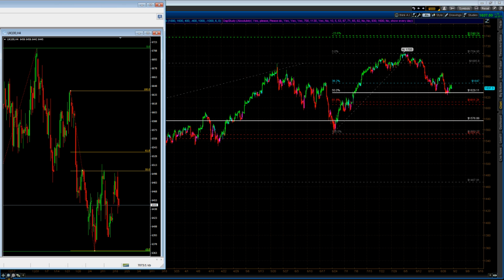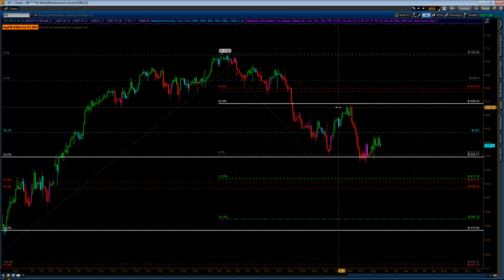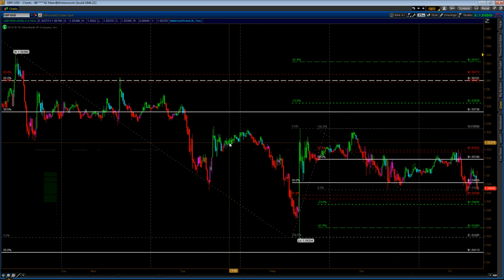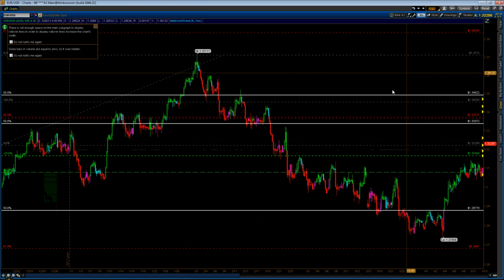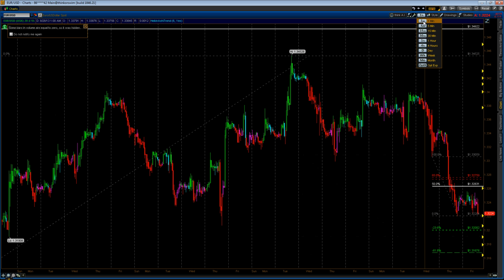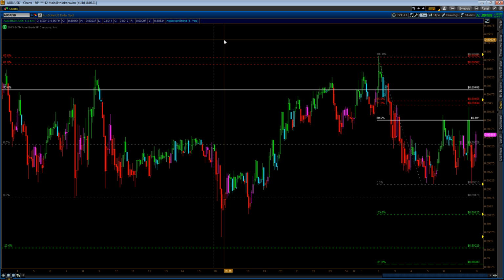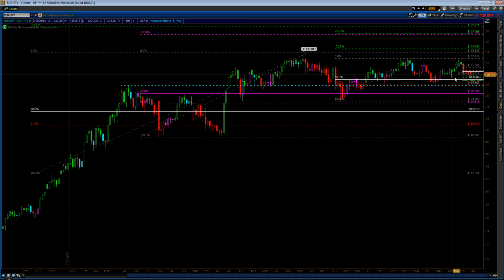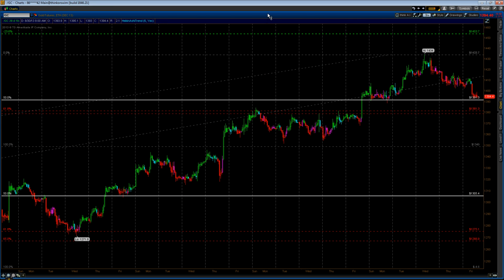LONDON Session Recap - Weekly Recap 8.30.2013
We are an educational trading website devoted to teaching both novice and veteran traders our techniques and practices.  This video goes over what we cover daily in our webinar series, as well as some of the highlights from the week's trading.